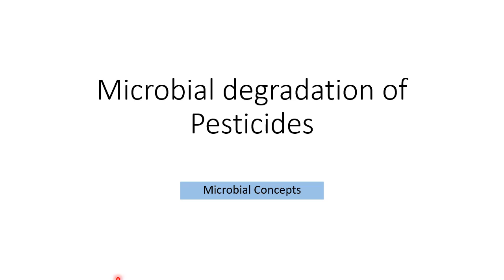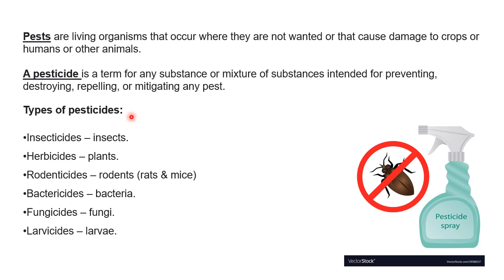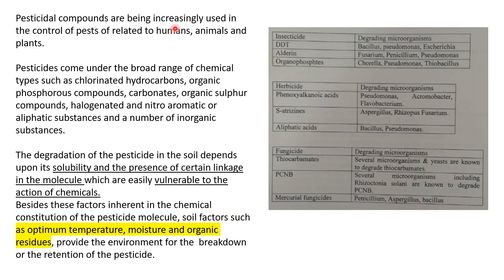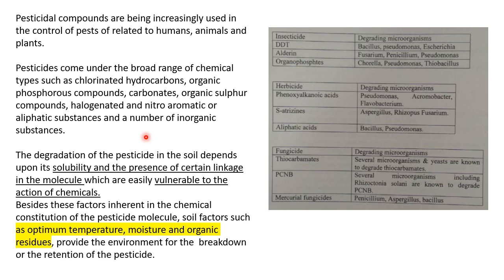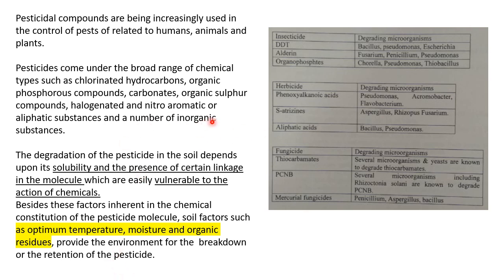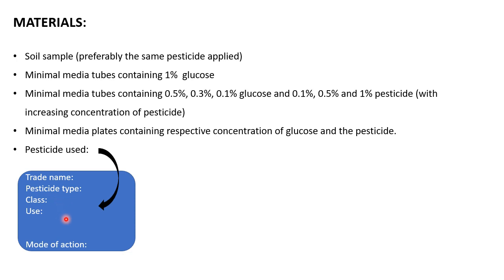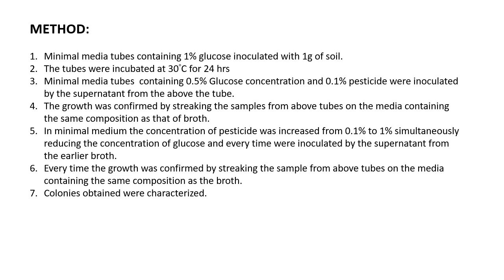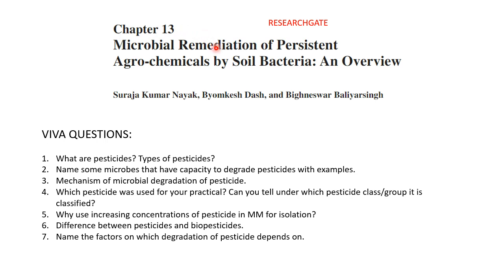Isolation of pesticide Degrading microbes with viva que | MSc Microbiology Practical Series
Enjoy learning!!!